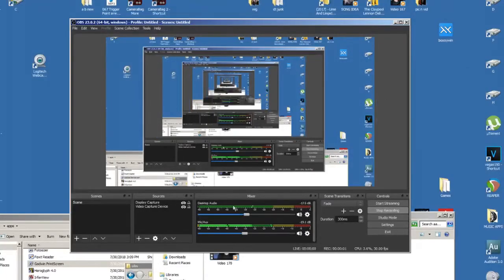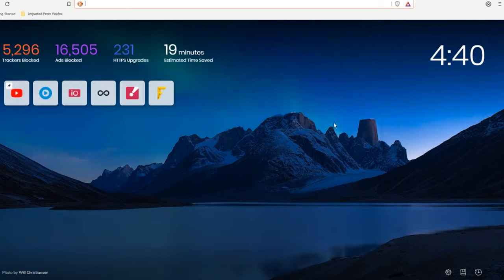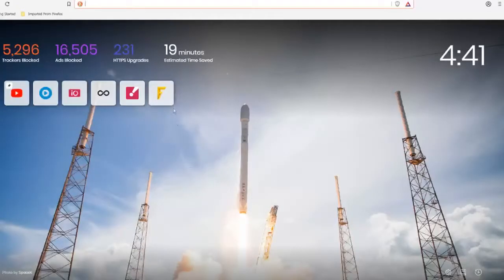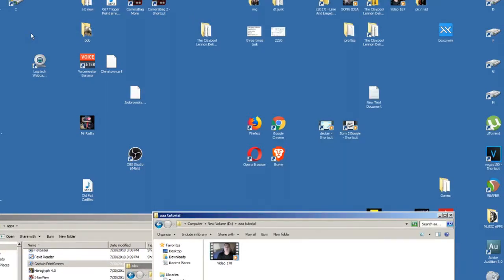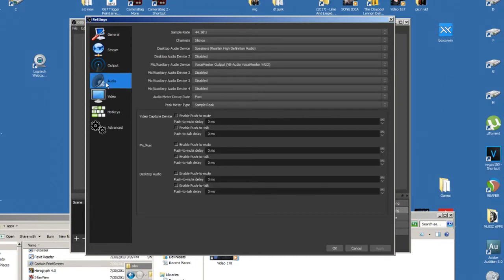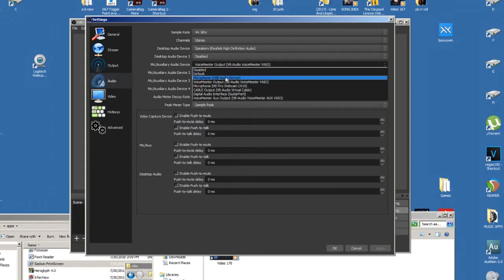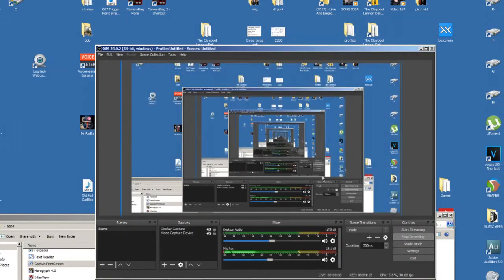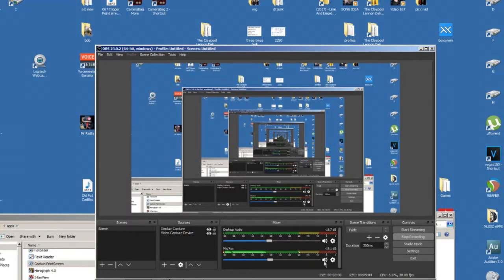How 2 screen capture video recording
better than fraps

open broadcaster system

obs